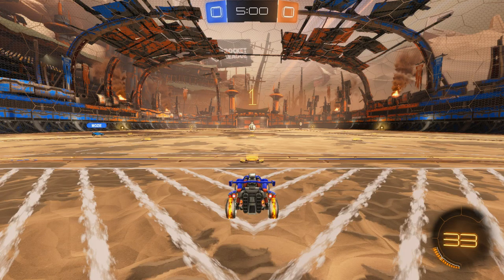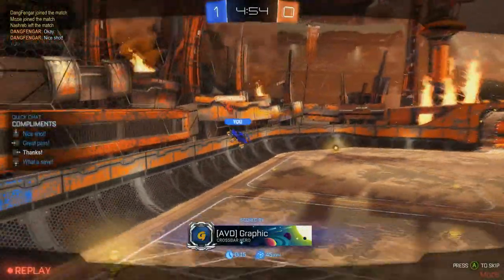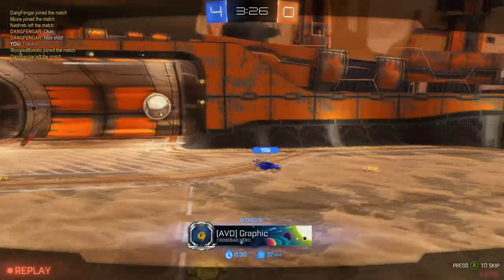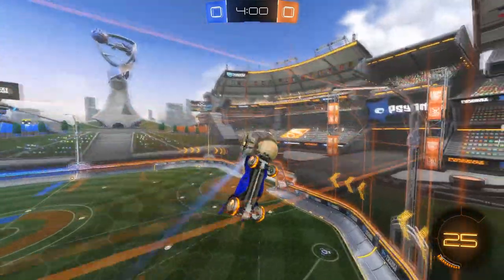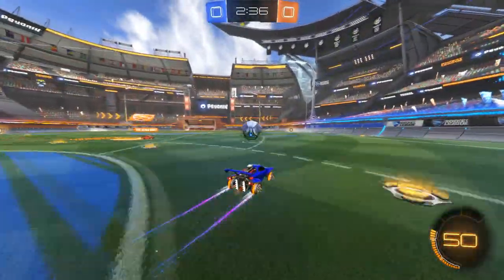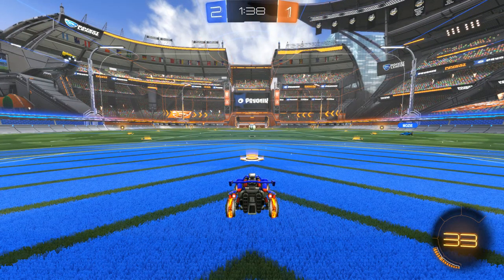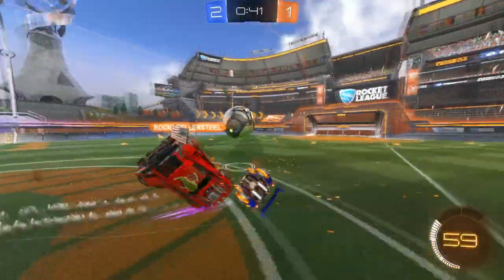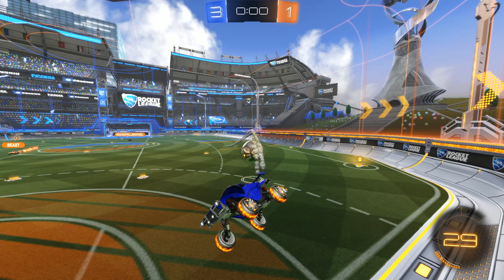How to Win a 1v2 in Rocket League! | Using 1v1 Strategy in Rocket League!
How to Win a 1v2 in Rocket League! Using 1v1 Strategy in Rocket League! There is a very simple strategy I make sure to follow every time my teammate either rage quits in rocket league or disconnects in rocket league or just goes rocket league afk and leaves me with the impossible 1v2 in rocket league.  You can get the unfair 1v2 win in rocket league and that is by taking the rocket league 1v2 strategy and play smart. I go over how to win with an afk in rocket league. You can use your Rocket League 1v1 strategy or you can use your rocket league 1v2 strategy! Both should work well. I hope you learned how to win a 1v2 in rocket league and maybe apply some 1v1 strategy in rocket league. Rocket league 1v1 gameplay is very similar to how to win a 1v1 in rocket league like I suggested many times. Use that 1v1 strategy in rocket league. How to rank up in 1v1 rocket league.

I hope these Rocket league 1v2 tips helped and you learned how to win a game with an afk in rocket league! Rocket League unfair at times!

How to rank up in 1v1 rocket league